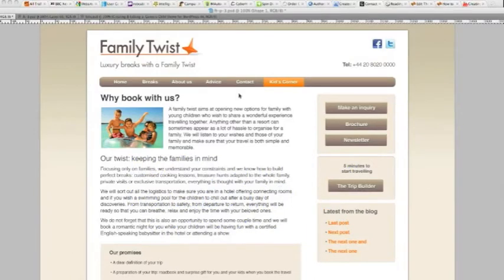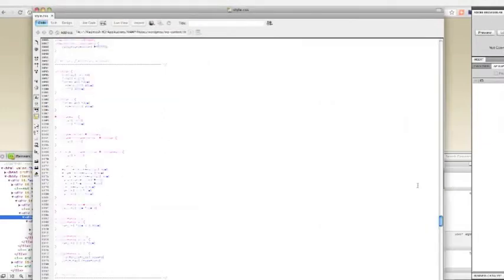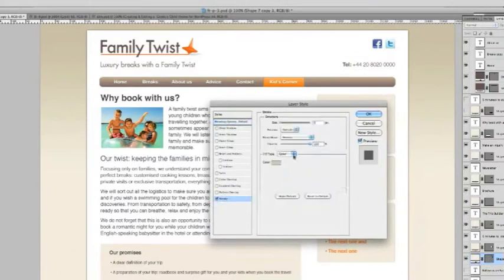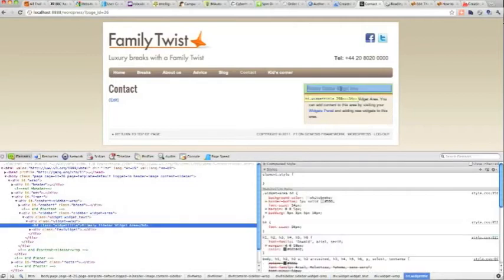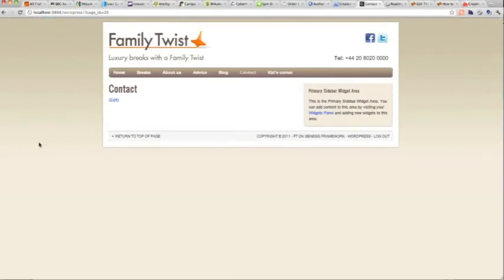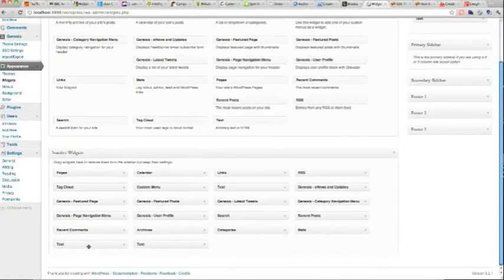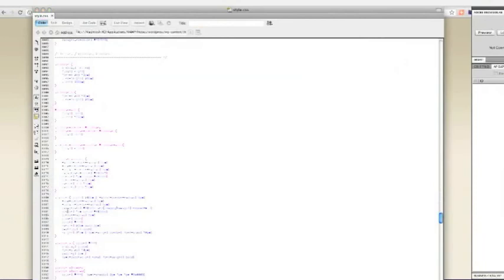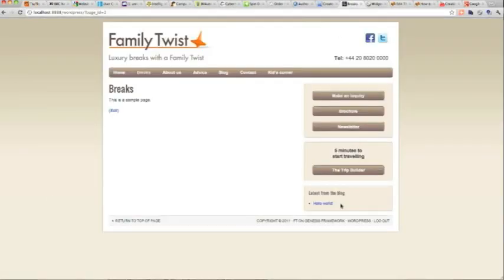Creating a WordPress theme with Genesis #5 -- sidebar styling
Creating a WordPress site with a child theme for Genesis.

Here we style up the sidebar and sidebar widgets. Create some widgets and style them up individually.